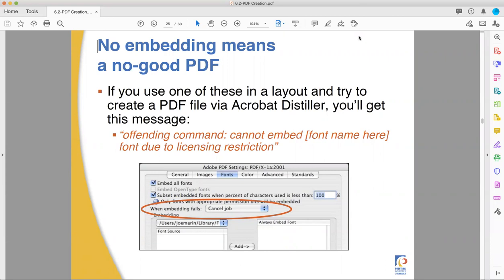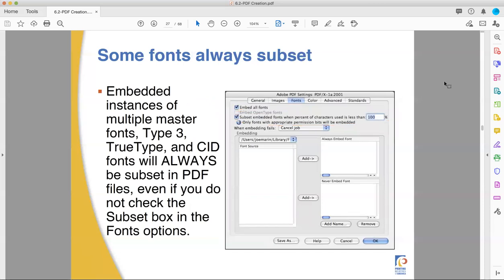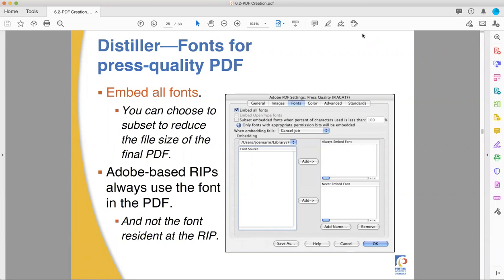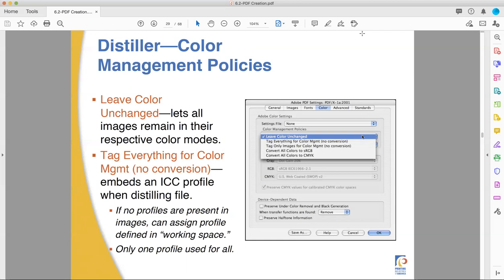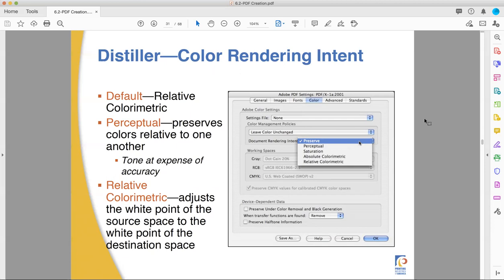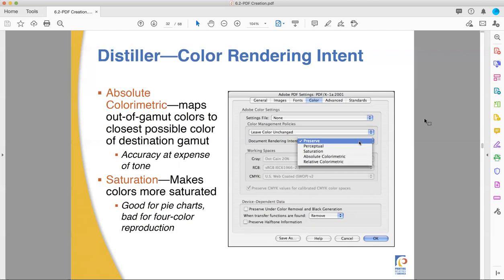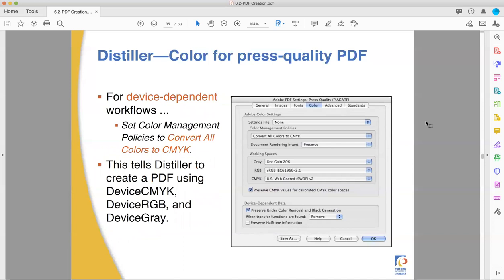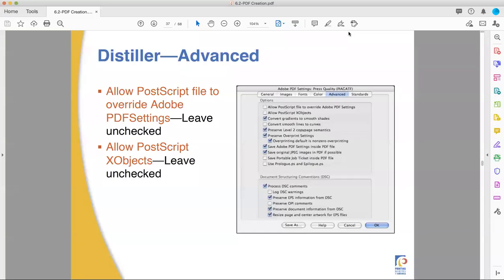PIA 6.2 PDF Creation (3/6)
PDF creation menus in excruciating detail.